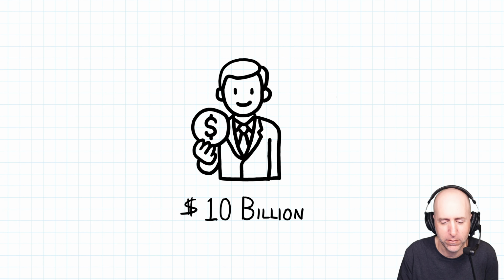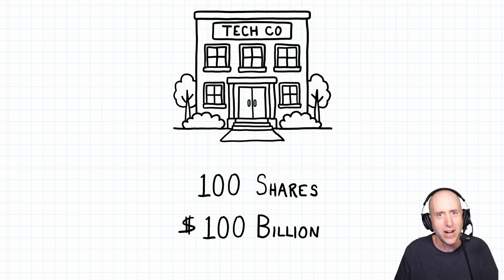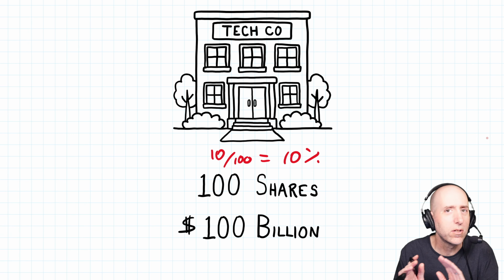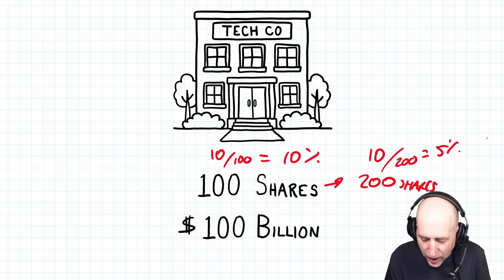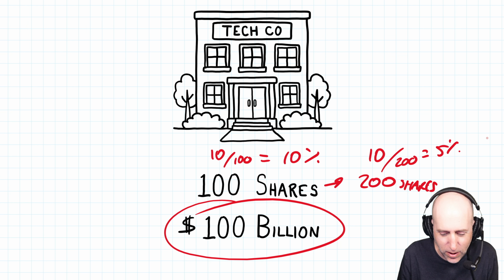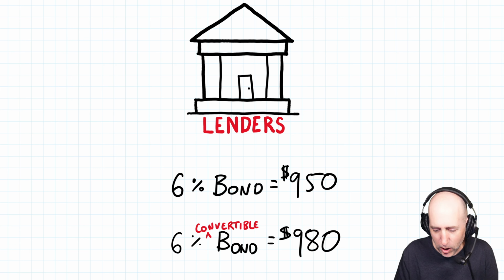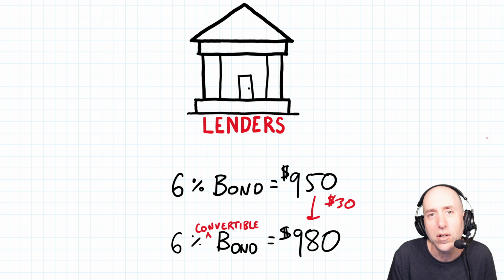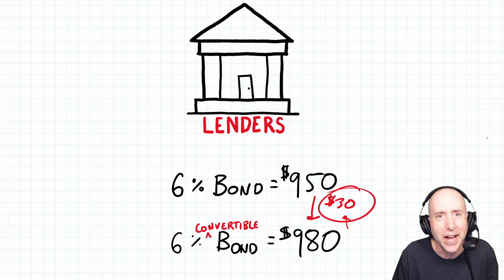IFA91 – Intro to Complex Financial Instruments – Intermediate Accounting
Module Overview (IFA91–IFA94):
This module is dedicated to complex financial instruments. Learn to account for convertible bonds — from issuance through conversion, induced conversion, and retirement — plus stock options and share-based compensation, under US GAAP, IFRS, and Canadian ASPE.